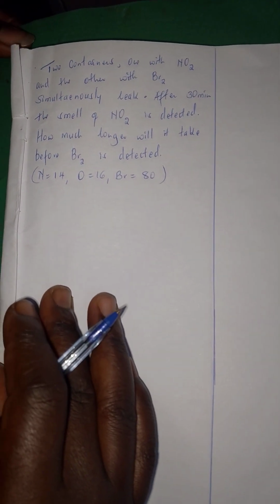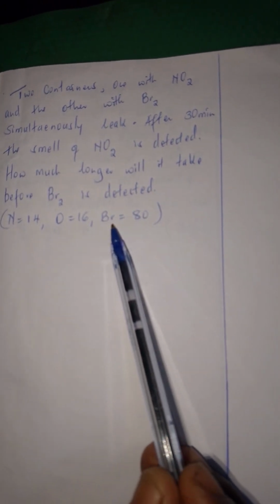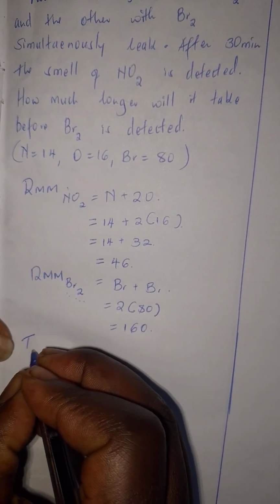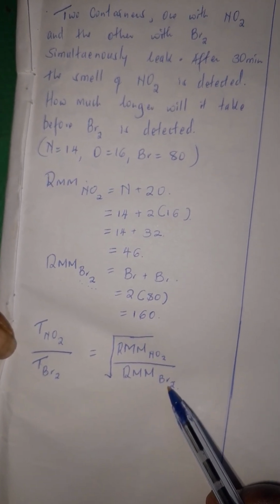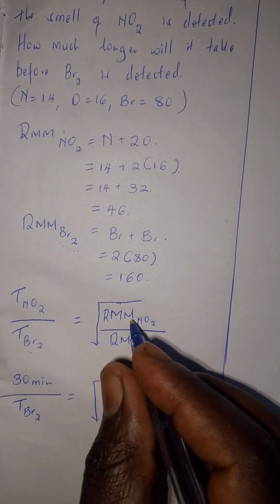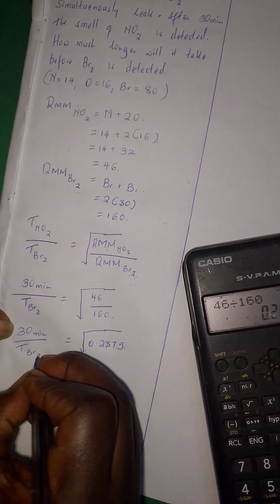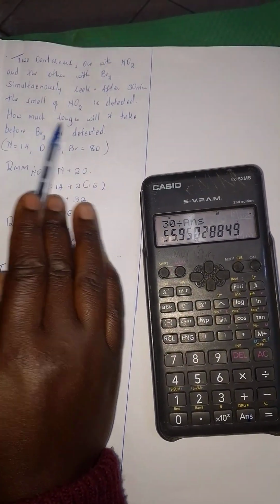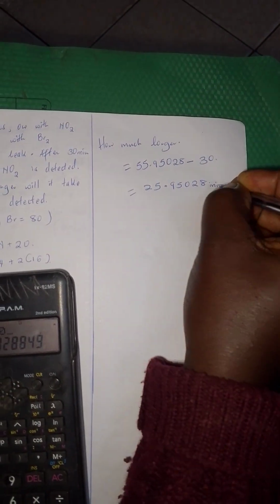Gas laws- Chemistry